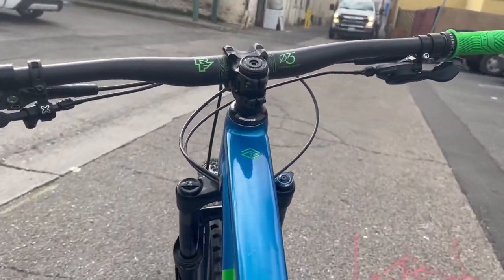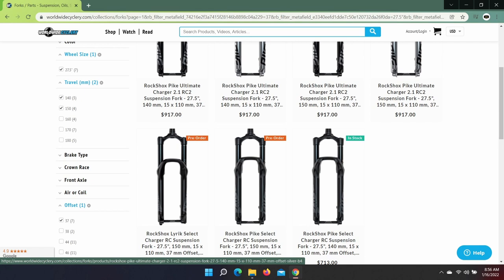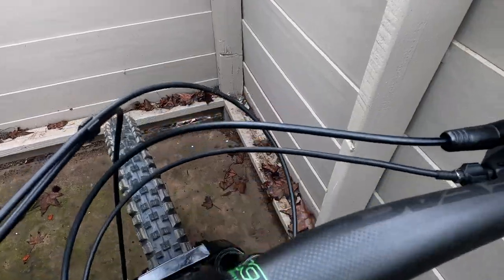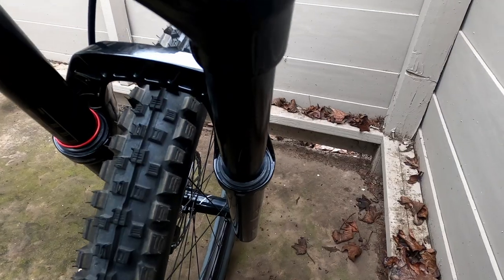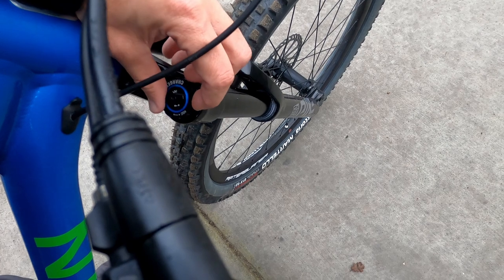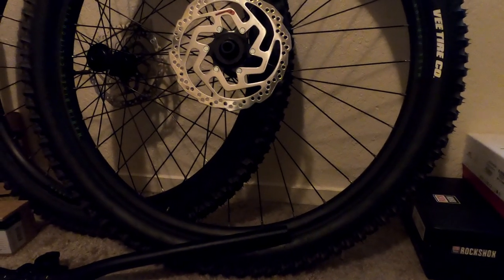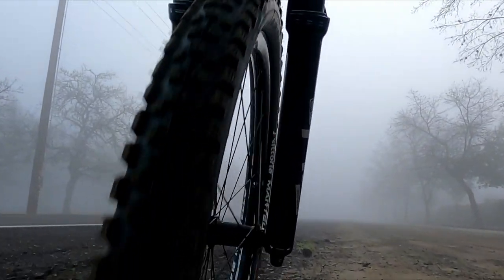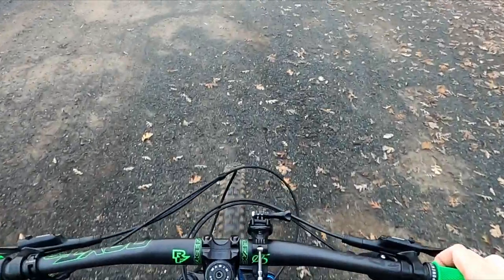Marin San Quentin gets an ultimate fork | Rockshox Pike Ultimate 2.1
Today is the day I received my much anticipated fork for the Marin San Quentin 2.  Unfortunately the roads are foggy and visibility is poor leading into the mountain.